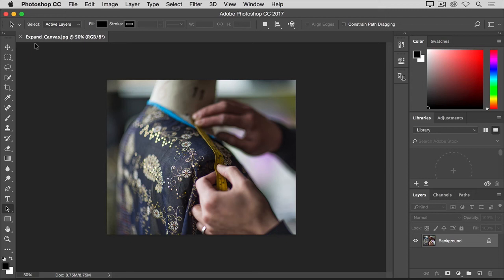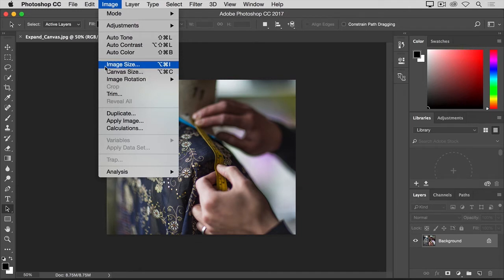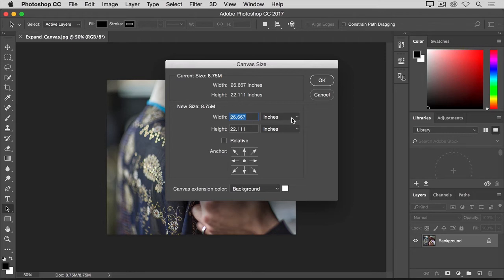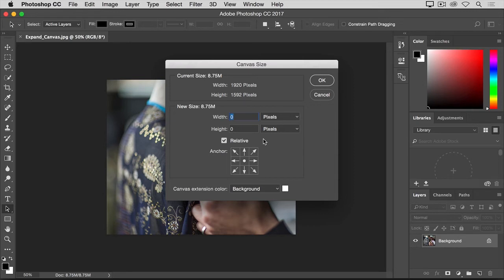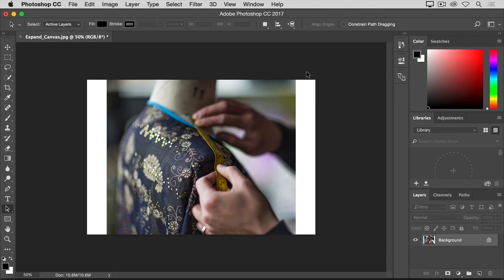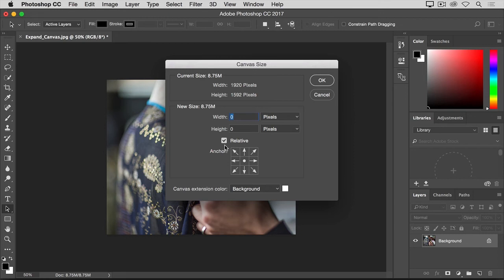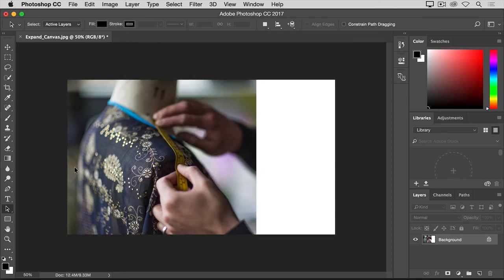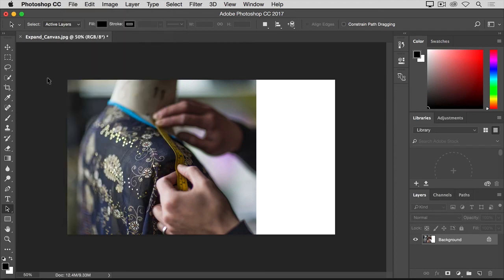How to add some space to the document canvas in Photoshop 2022 - easy tutorials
In this video we will learn how to add some space to the document canvas in Photoshop 2022